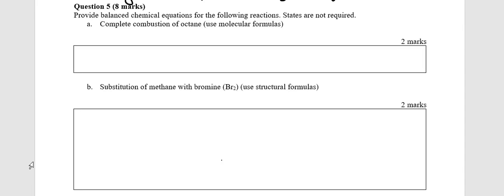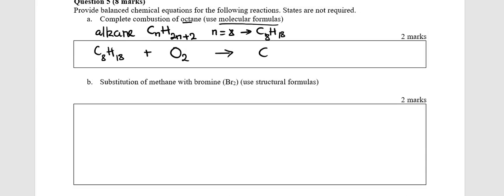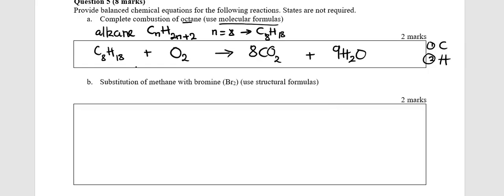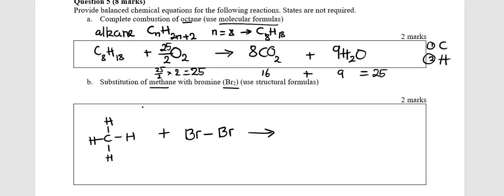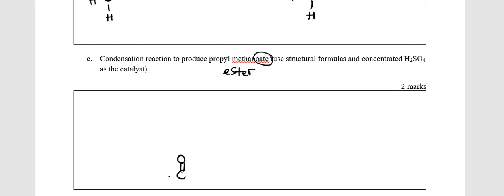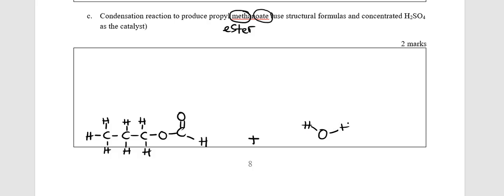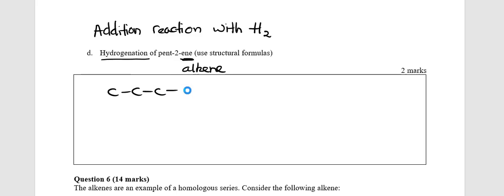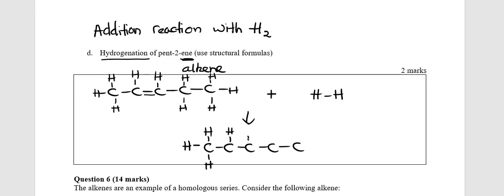SAC 2 Practice SAQ5